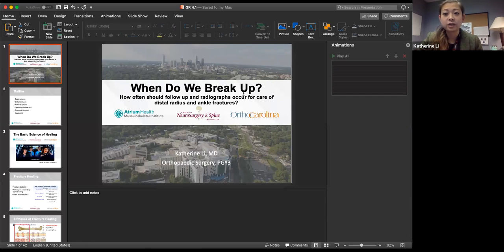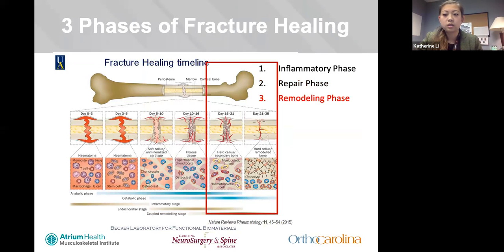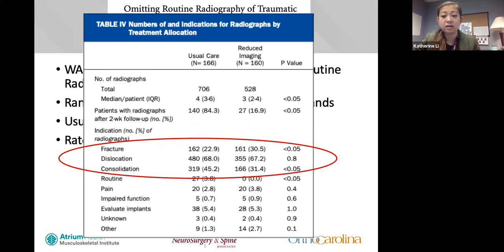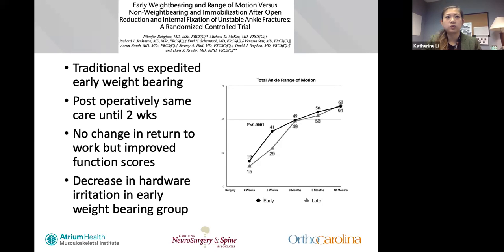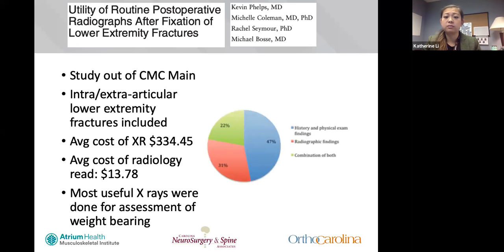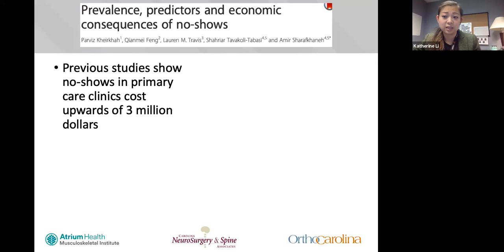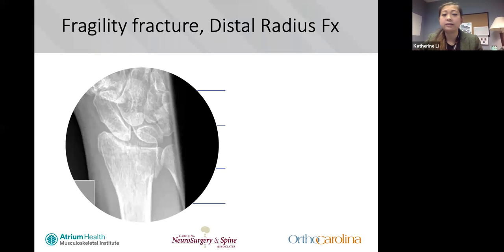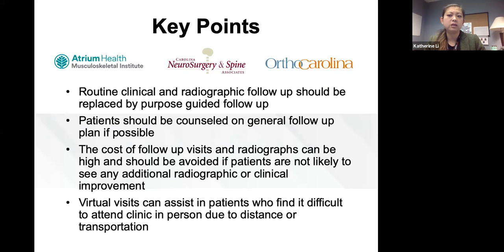When Do We Break Up? How often should follow up and radiographs? K Li